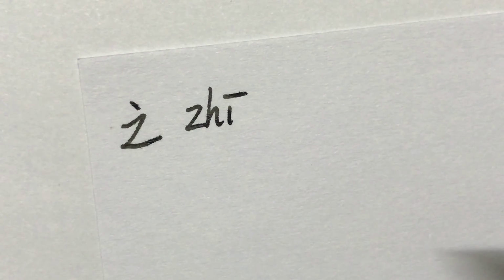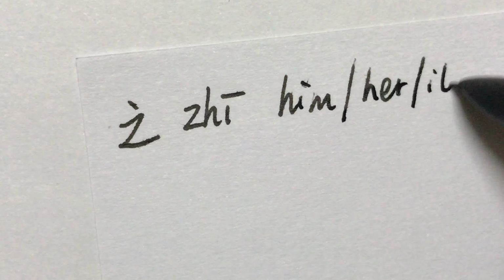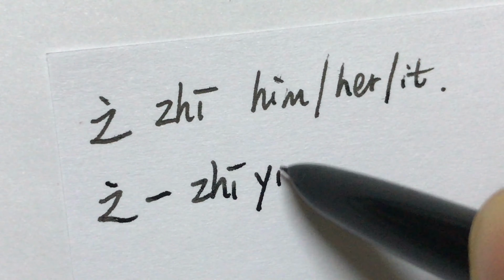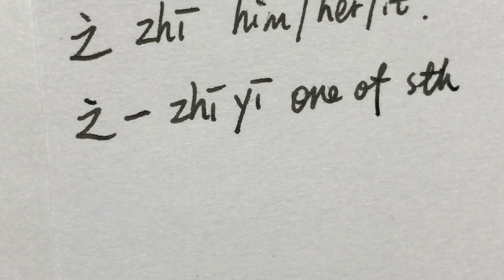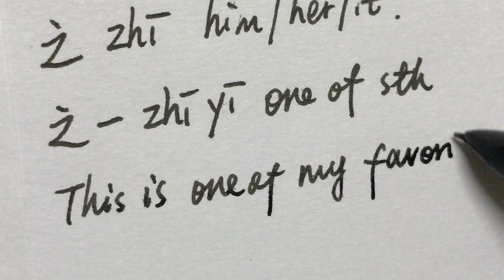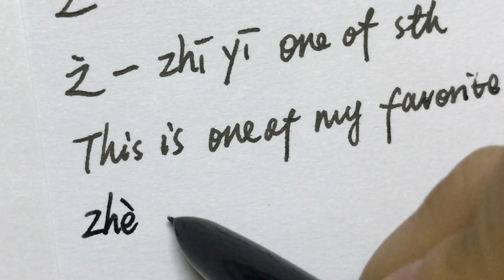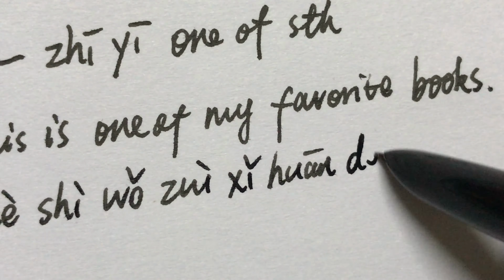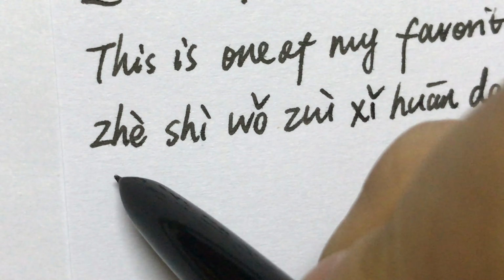What does native Chinese handwriting look like? | 之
之 zhī him / her / it (marks preceding phrase as a modifier of the following phrase)
之一 zhī yī one of (sth)
This is one of my favorite books.
zhè shì wǒ zuì xǐ huān de shū zhī yī
这是我最喜欢的书之一。